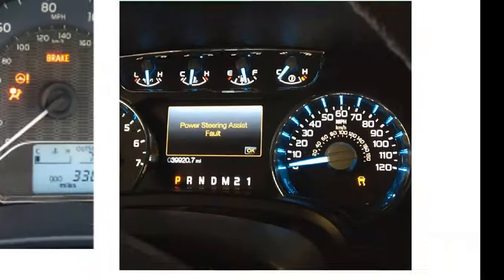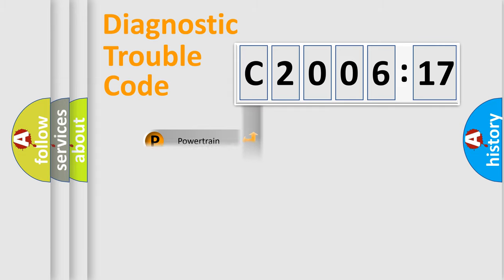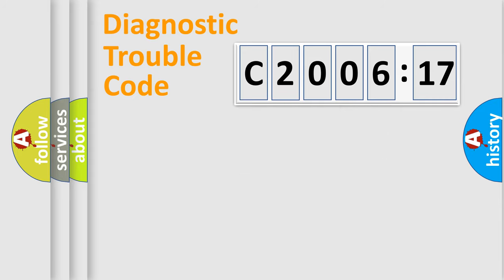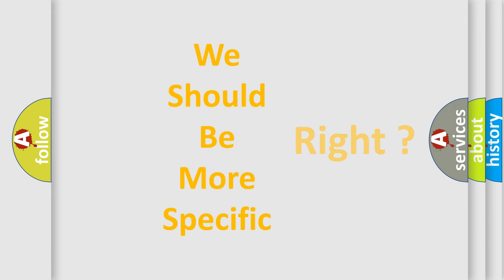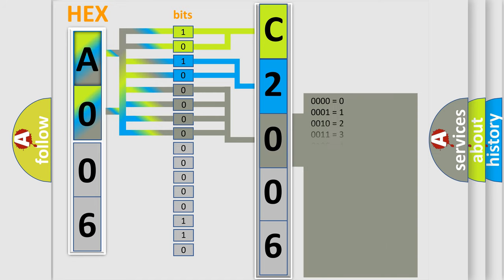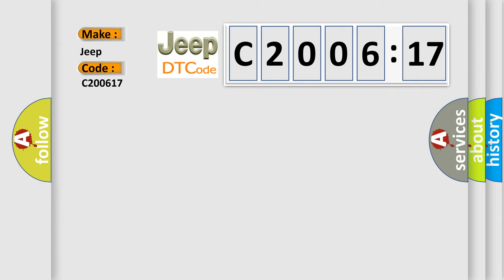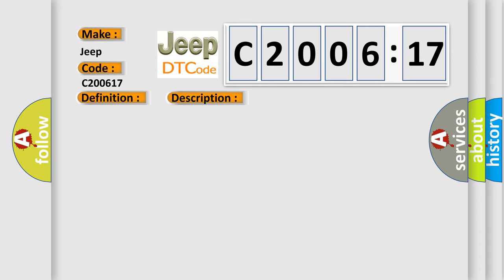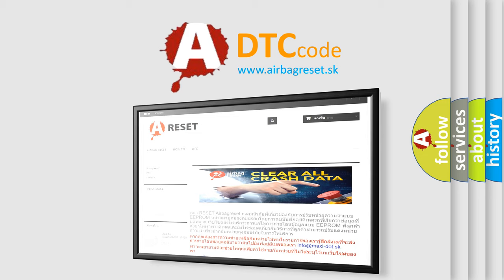DTC Jeep C2006-17 Short Explanation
Contents:
0:21 Basic DTC analysis according to OBD2 protocol standard.
1:48 Insight into programming
2:58 A diagnostically understandable description of the Diagnostic Trouble Code
3:05 Basic error definition

Make:
Jeep
Code:
C2006 17
Definition:
HO2S-21 (Bank 2 Sensor 1) Circuit Low Input
Description:
Engine started,engine running in closed loop at cruise speed in D4 or D5 position,and the PCM detected the HO2S signal was fixed at less than 0.10v during the CCM test.Note: The actual value where the code sets is in the PCM memory.
Cause:
HO2S signal circuit is openHO2S signal circuit is shorted to groundHO2S ground circuit is openHO2S may be contaminated or may have failedPCM has failed
Failure Type: